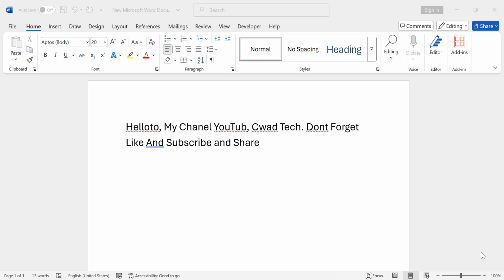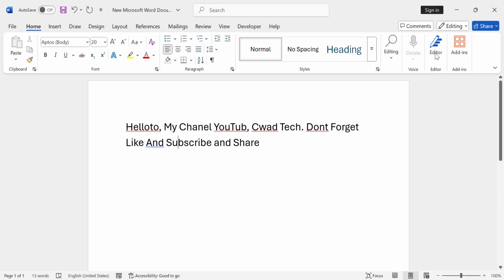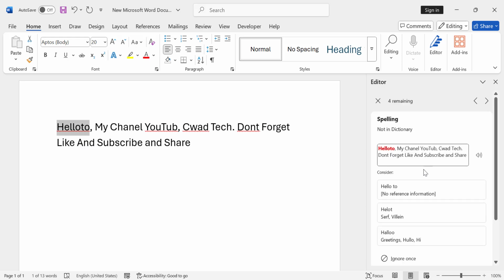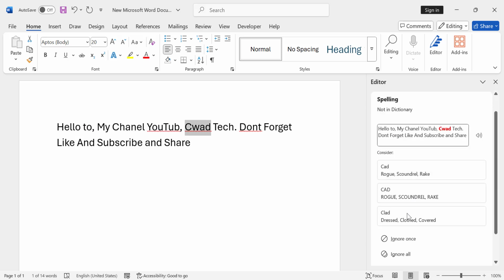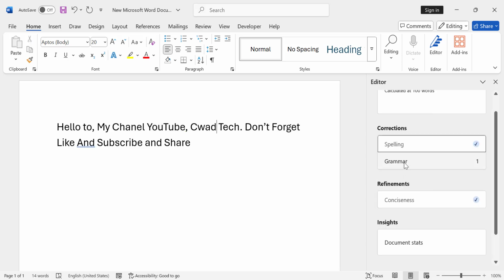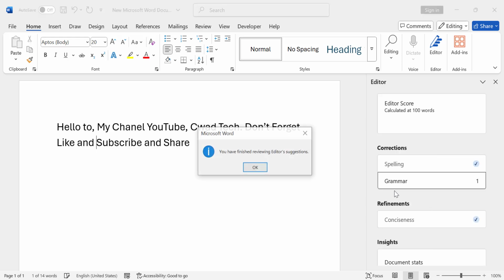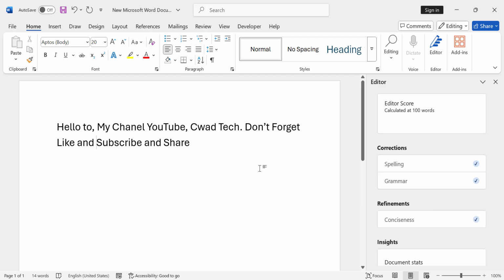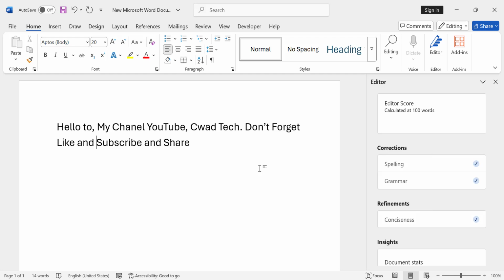How to Effortlessly Fix Spelling and Grammar in Word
How to Effortlessly Fix Spelling and Grammar in Word with the Editor Tool

In this video, we'll show you how to use the Editor tool in Microsoft Word to correct your text effortlessly. ✍️

You'll learn how to check for spelling and grammar errors in seconds, making your writing flawless every time. 📚

The Editor feature is a powerful tool that helps you spot mistakes and improve your document with just a few clicks. ✅

We’ll also cover other useful features, like checking clarity, conciseness, and formality, to make your writing shine. 🌟